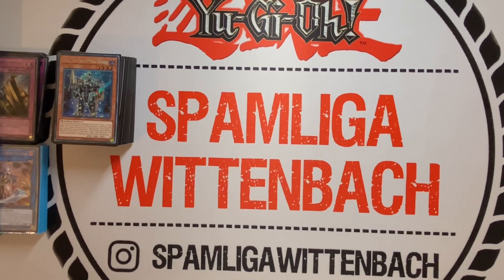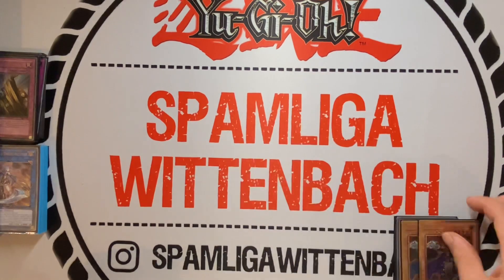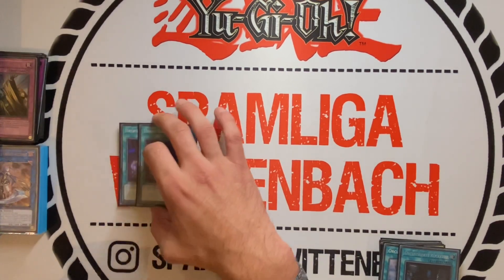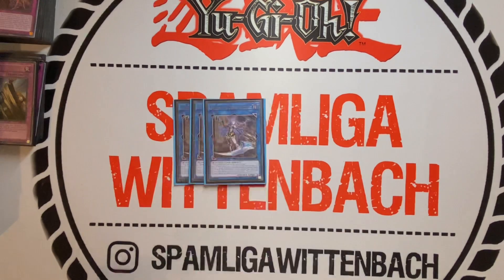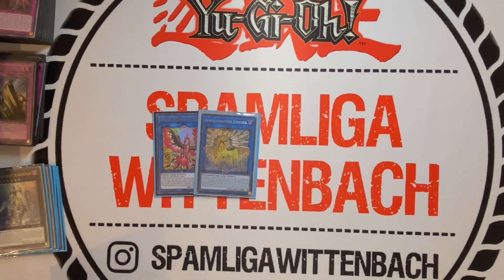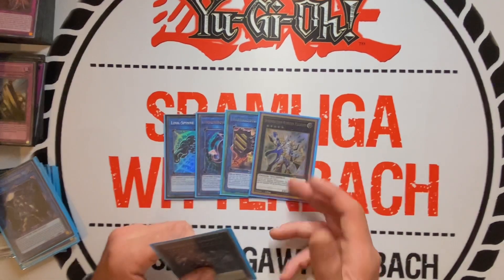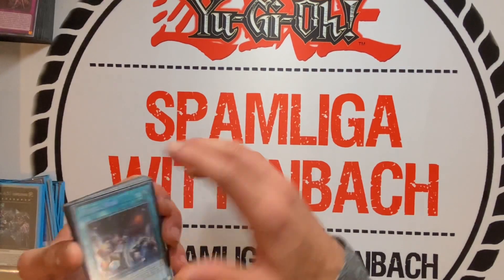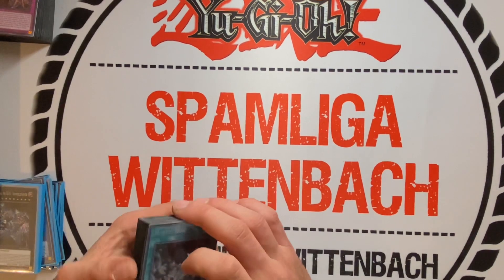Top 8 Orcust/Eldlich Deck Profile!!! October 2021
Top 8 Locals
Orcust/Eldlich Deck Profile!!!
4-1 after Swiss Rounds